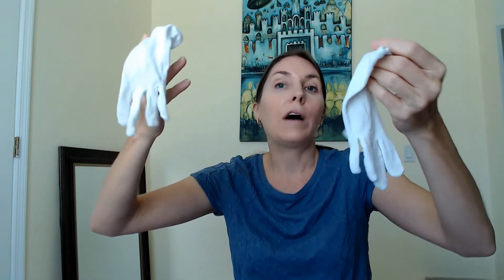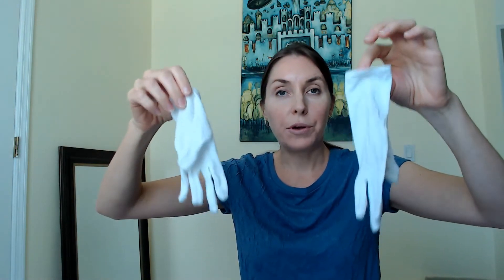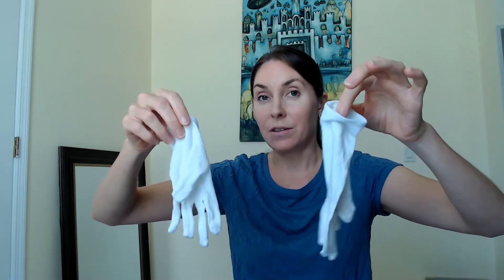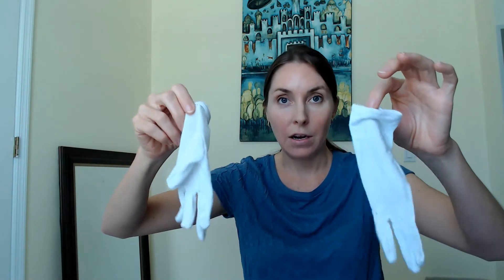Got Itchy Kids? Tips and products that worked for us.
I am a mom of two awesome itchy kids with food and environmental allergies.  I've learned a lot over our six-year journey and I would like to share my knowledge. My hope is you and your child will find something that works for you.  I've had sleepless nights, done the research, and hopefully, through my trials and errors, you can find help too! (My apologies in advanced for misspelling eczema in the intro!).
Here are links to the products we have been using for the last 6 years!